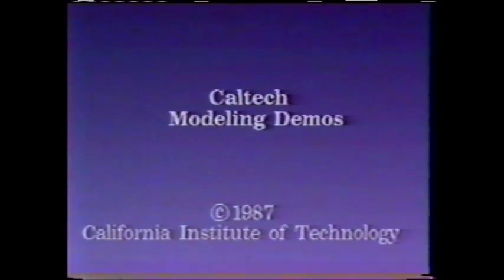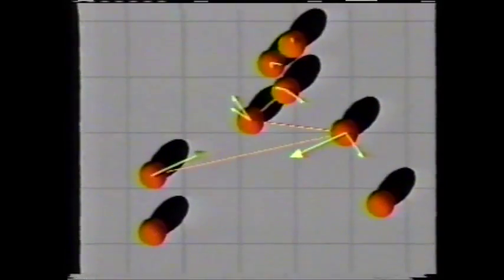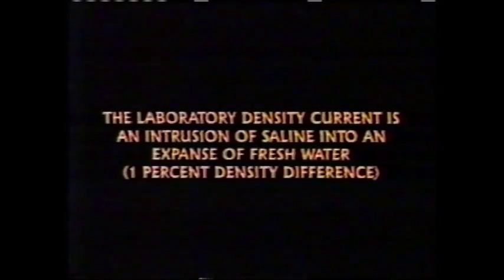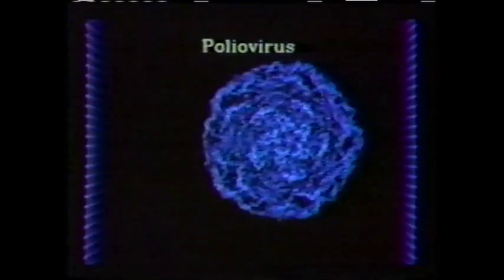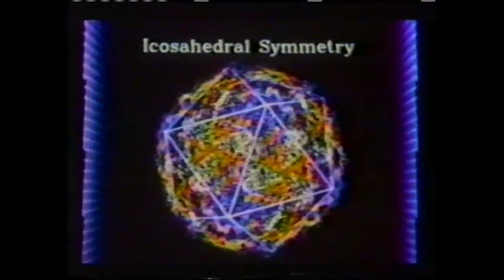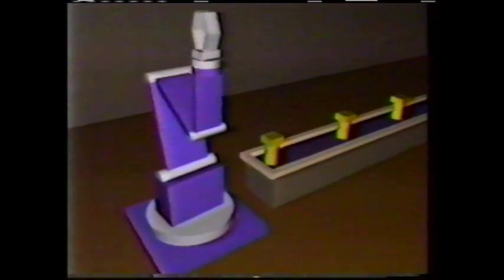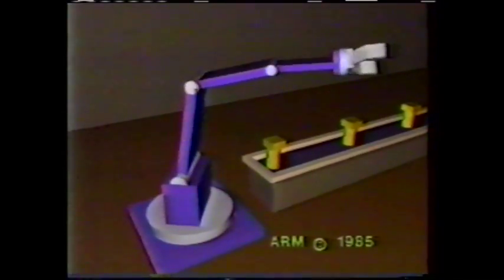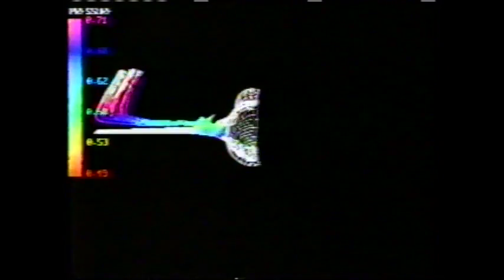SIGGRAPH Issue 28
This is the 28th issue of the SIGGRAPH video release.  The copyrights are owned by the individual research groups.  Some of these groups, however, have chosen to use commercial music in their videos.  I have made the decision to post this video, which I digitized from found VHS tapes, because I haven't seen any of this stuff on the internet, and I believe it is of historical value.  If you are from the ACM or SIGGRAPH and want the video removed, please consider posting it in another form, or contact me to get the digitized file that you can post on your own.  Thanks!! :)